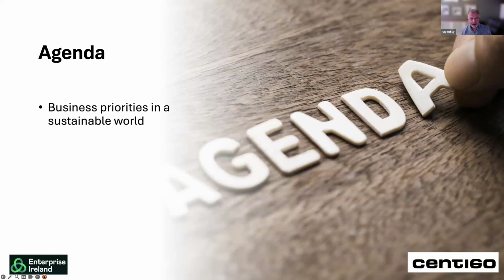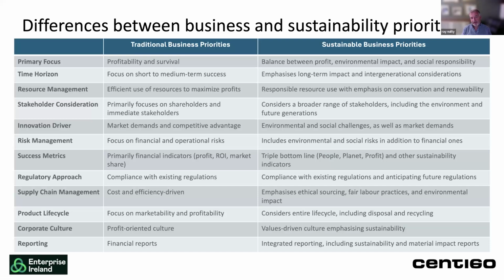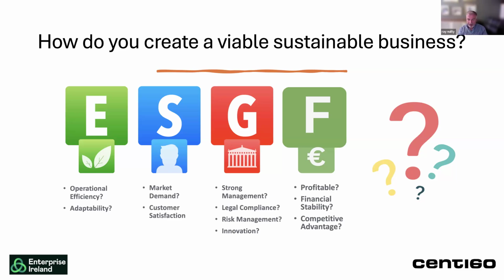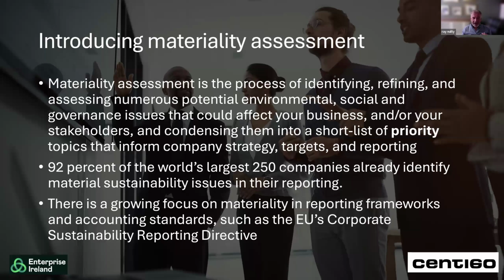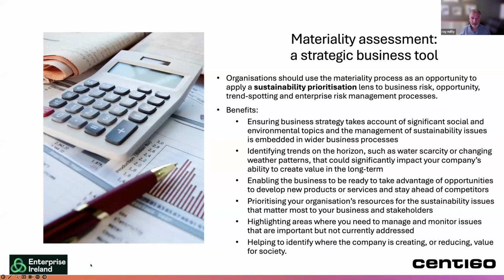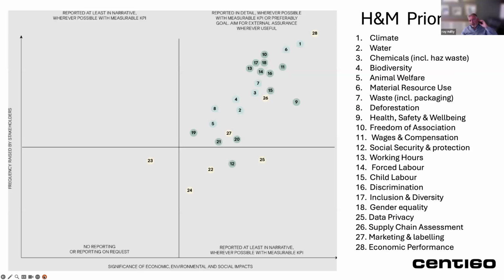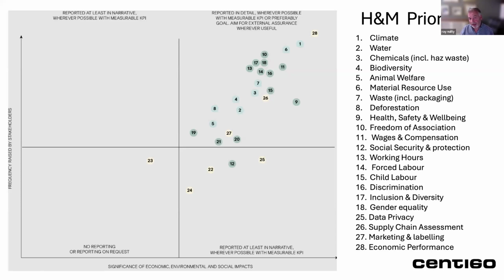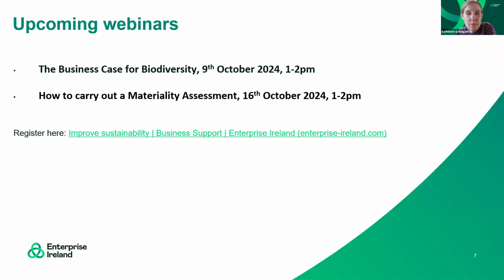How to prioritise Sustainability issues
This webinar examines how a ‘Prioritisation Assessment’ can help identify relevant environmental, social and business conduct issues for your company, and form the basis of your company's sustainability strategy.